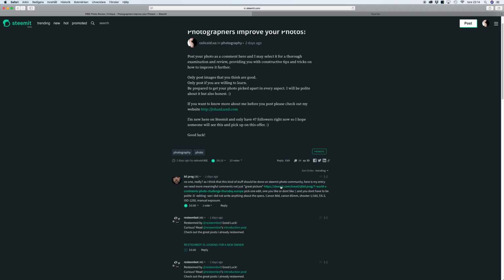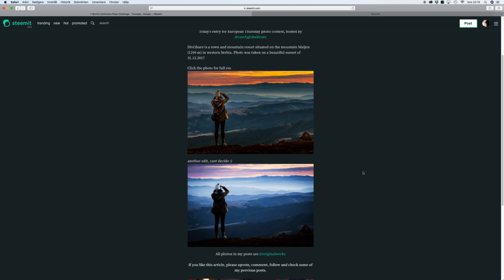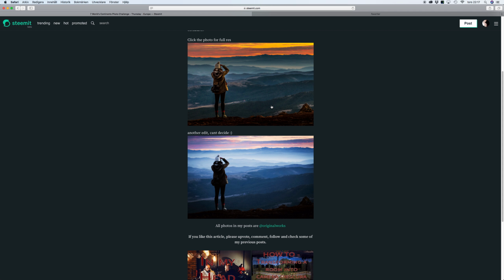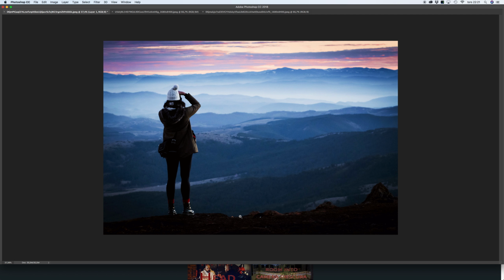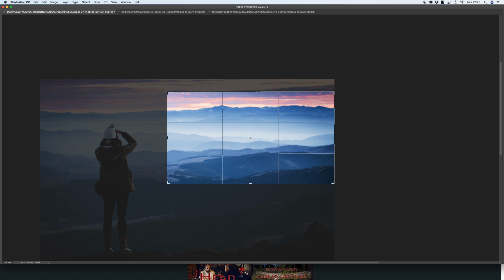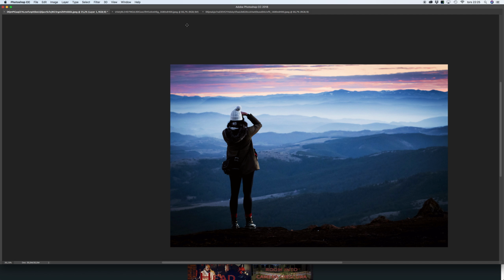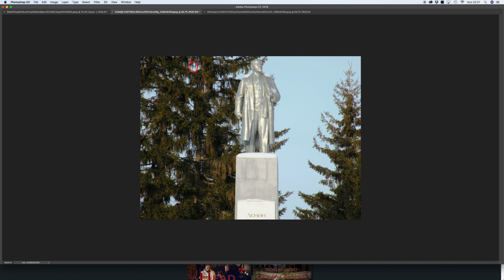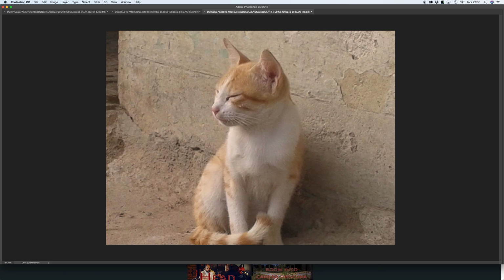01 FREE Photo Review / Critique RESPONSE - Photographers Improve your Photos!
My first photo critique from photos submitted to me on Steemit.

Feel free to follow me on Steemit and submit your photos too